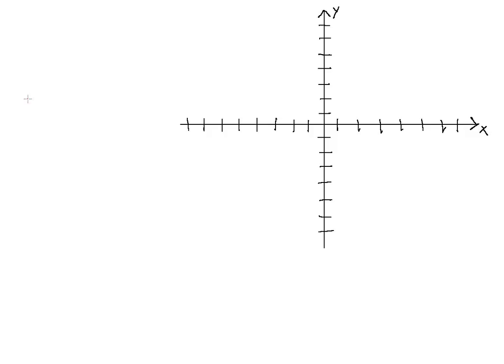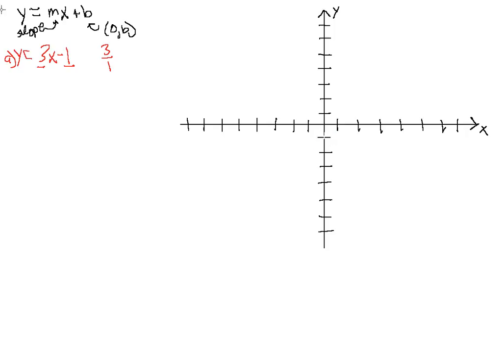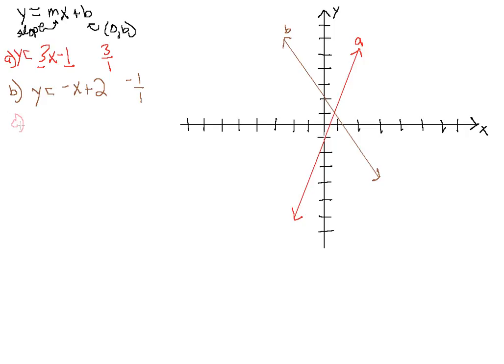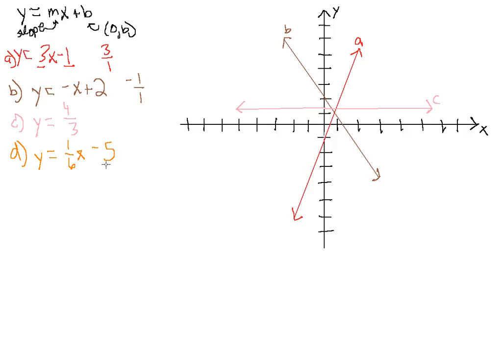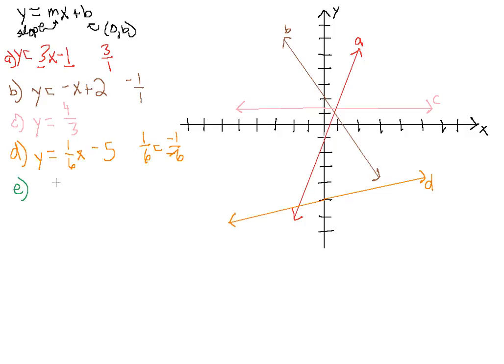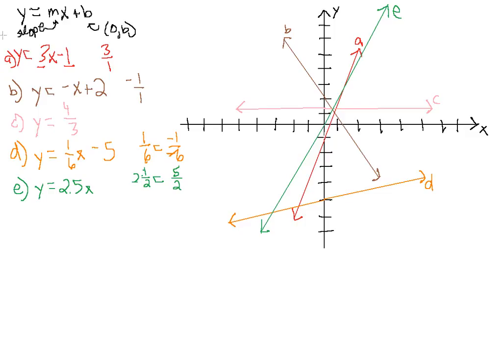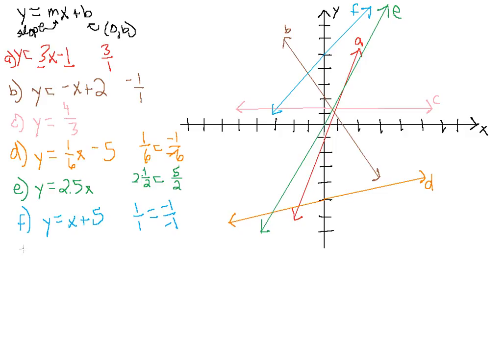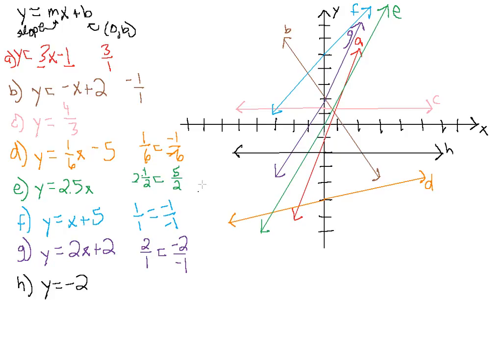60 Slope Intercept Form, pt 4